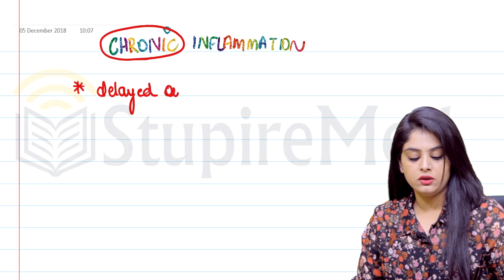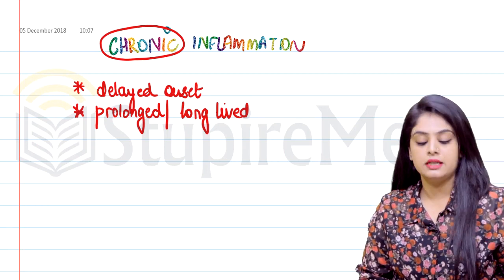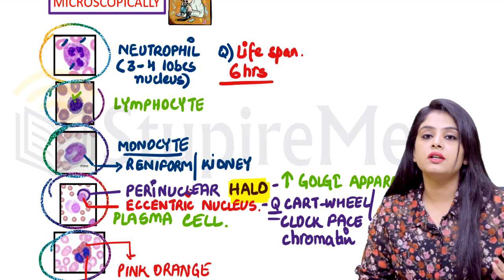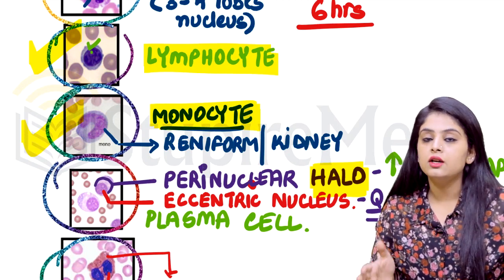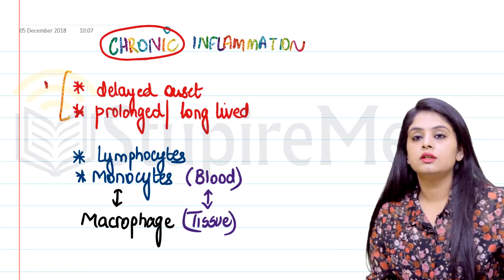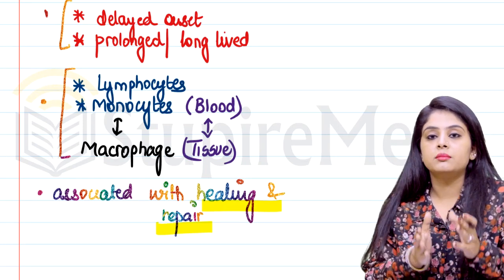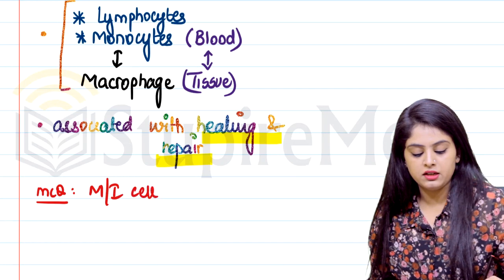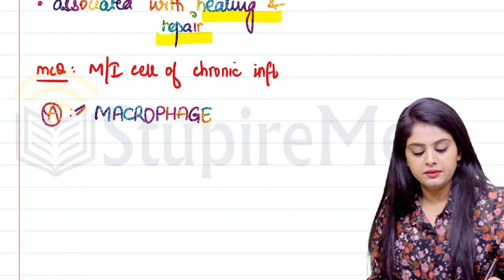Chronic Inflammation by Dr. Preeti Sharma | Pathology Pathshala | StupireMed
Chronic Inflammation by Doctor Preeti Sharma. All new Pathology Lectures from Dr. Preeti Sharma where she is simplifying the subject in a seamless manner.

Prepare for pathology with Pathology Pathshala by Dr Preeti Sharma. The app will be really Useful for the students preparing for there AIIMS, NEET PG, PGEI, JIPMER, DNB, MCI screening test. 2nd Year MBBS medical students can also take benefit from the app and prepare for their Proff exams.

You can Download to and get the following benefits:
1. Learn from your favorite teacher
2. All Pathology Chapters covered
3. Latest Image based Sessions
4. Multiple Mini Test
5. Test & Discussion
6. Full Length test
7. Download the video & watch offline
8. Daily Question (Question of the Day)
9. Free Videos

| Thanks |